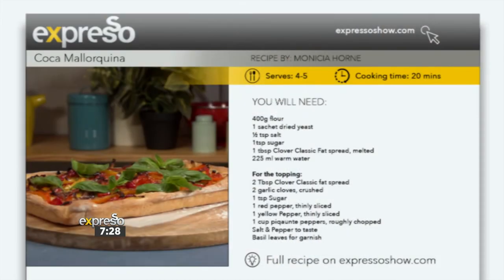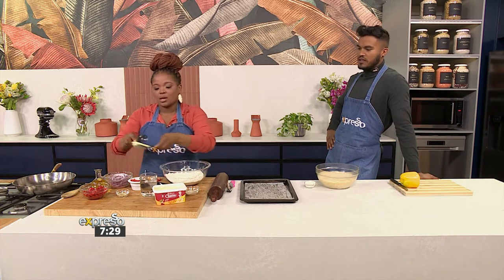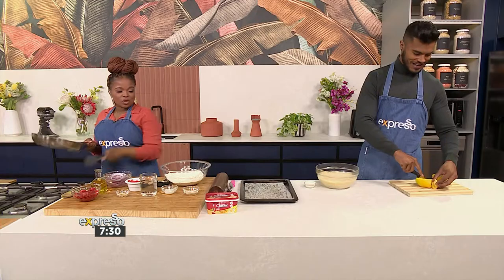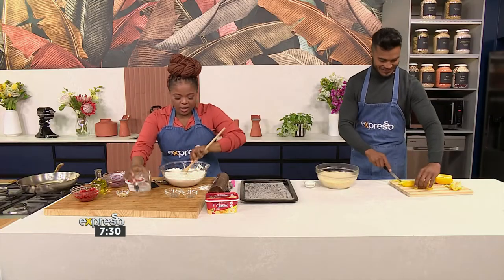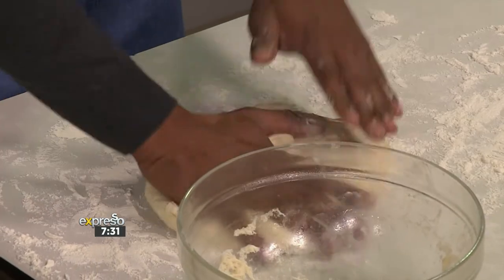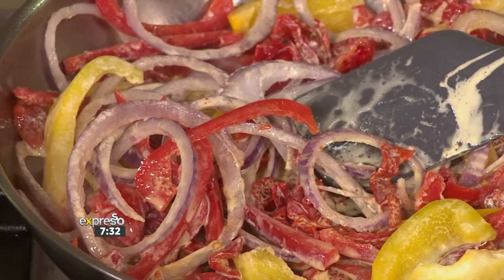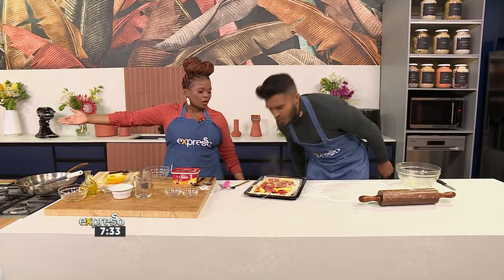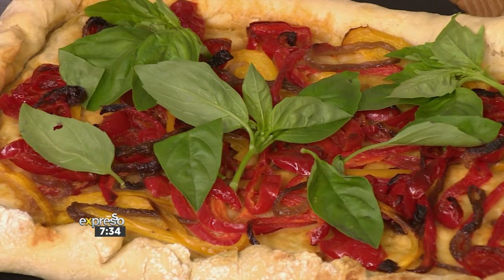Recipe: Classic Coca Mallorquina (CLOVER)